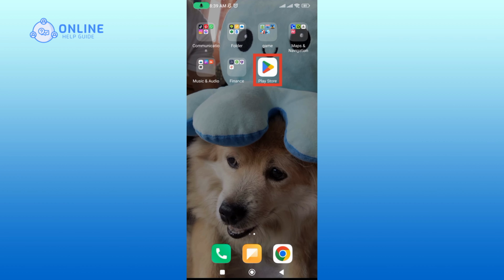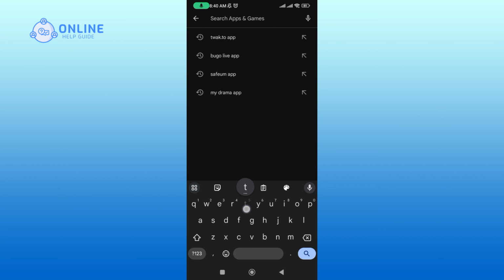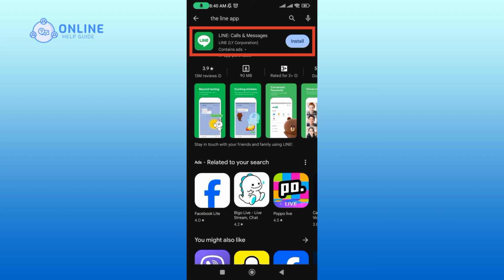Line App Install: How To Download The Line App On Your Phone?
Keep in touch with Line. Our guide provides step-by-step instructions on how to download the Line app on your phone for seamless communication and messaging.

Chapters
00:00:00 Intro
00:00:17 Download The Line App On Your Phone
00:00:56 Outro